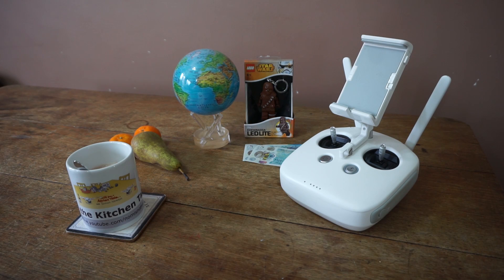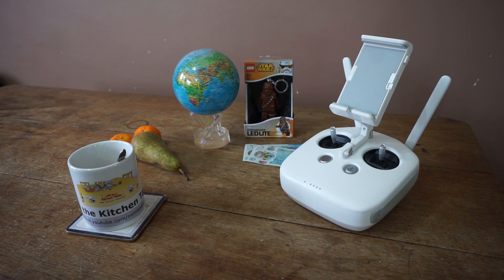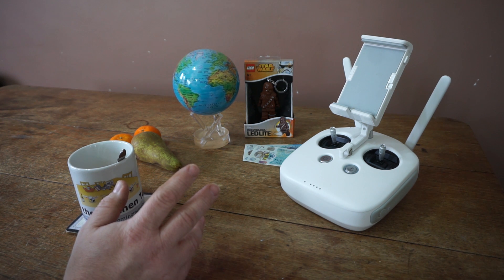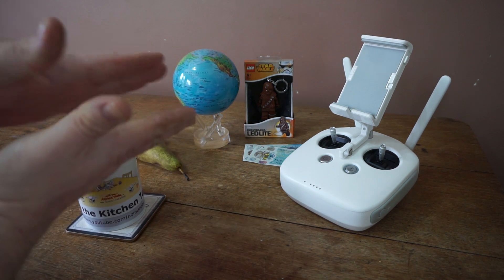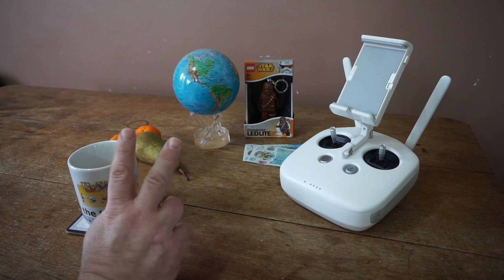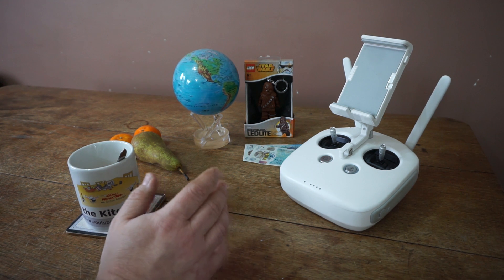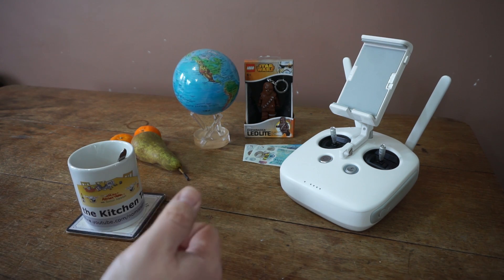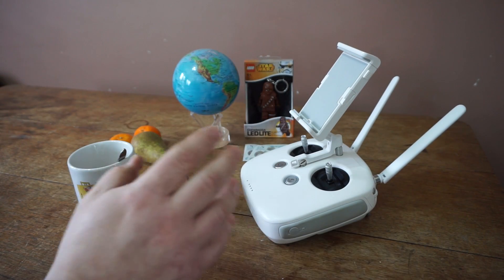DJI Phantom 4 Pro How to extend your range! Range problem solved!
Drone UAV manufacturer DJI recently released the Phantom 4 pro but users have complained about range problems with the video downlink. The kitchen table had a look into this problem and we found a solution to extend your range!

My "On the Kitchen Table" videos are mainly aimed at newcomers to multirotors, quadcopters, drones and UAVs, particularly to the DJI product range, and the Phantom line in particular. I have how to's, product reviews, tips, tricks, hints and information for beginners and those in the early stages of the hobby. I film "on the kitchen table" to show people that, like me, you don't need a workshop and an array of specialist equipment and years of experience to get started and progress with flying these amazing aircraft and enjoying making great aerial videos and stills. So if you have bought, or are thinking of buying, the DJI Phantom 4 or DJI Phantom 4 pro, Inspire 2, Yuneec Typhoon H, or even building your own DJI Flamewheel F450 or F550, or considering 3DR Solo, or more then you can do it... on the kitchen table!